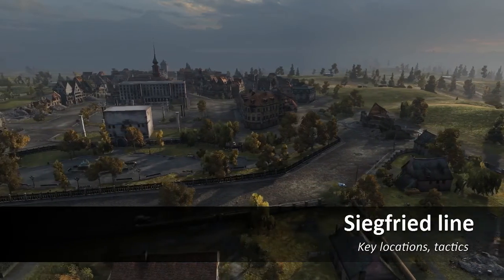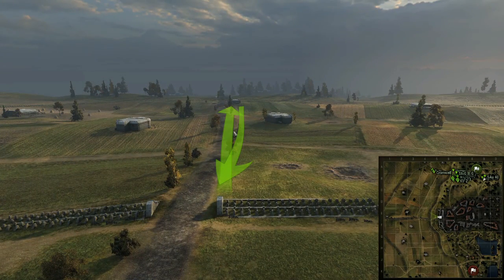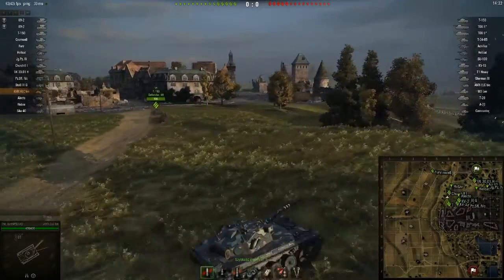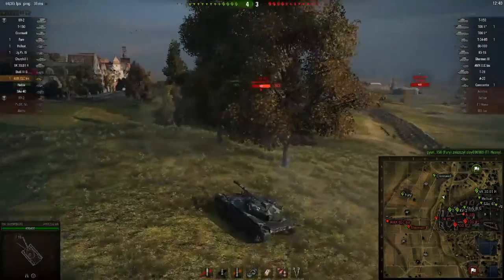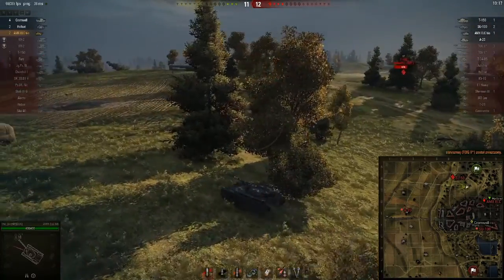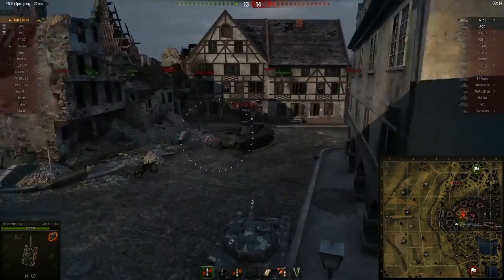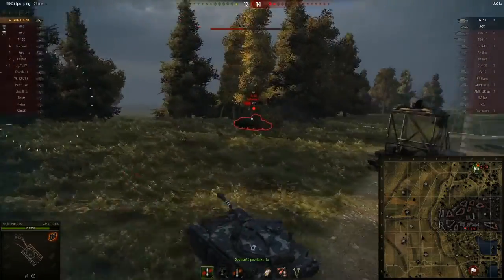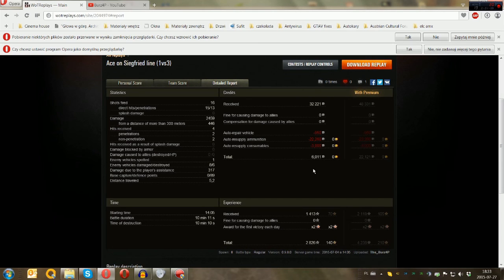#3 World of Tanks tactics & Ace - Siegfried Line in ELC AMX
Key locations, tactics and Ace Tanker on Siegfried Line!

Miejscówki, taktyki i As Pancerny na Lini Zygfryda!